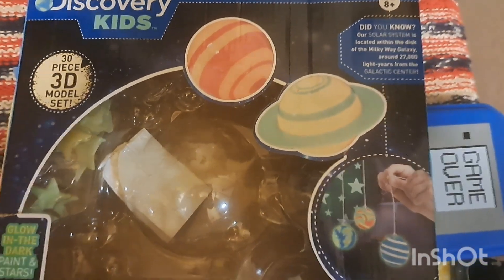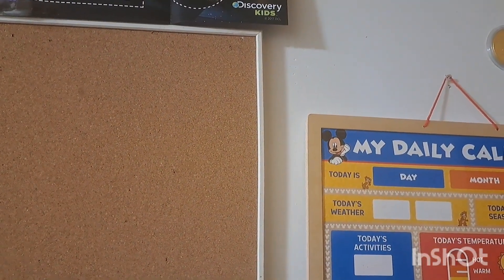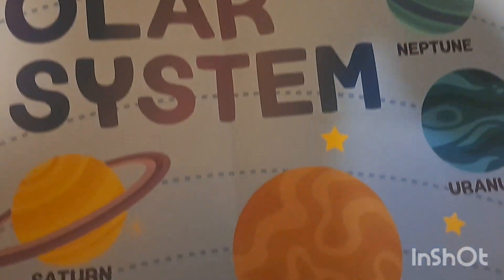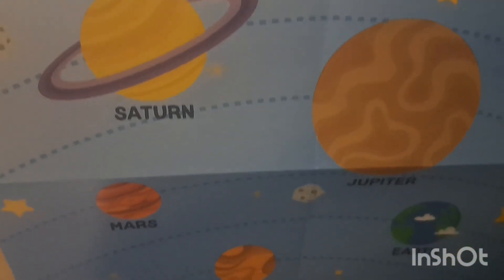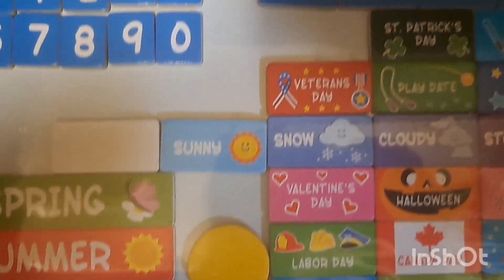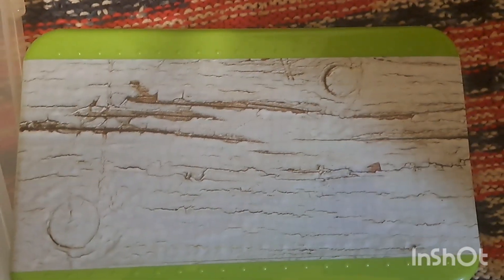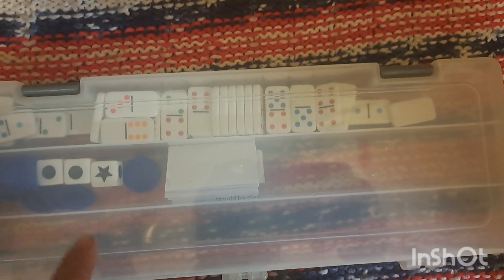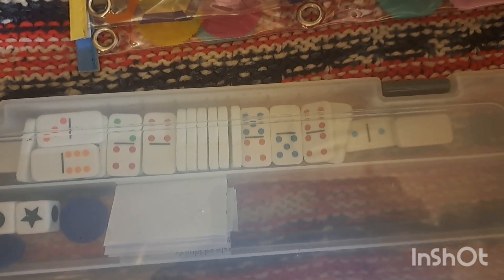Mini Series Part 3 Setting up our new art & homeschool areas 🎨🏫